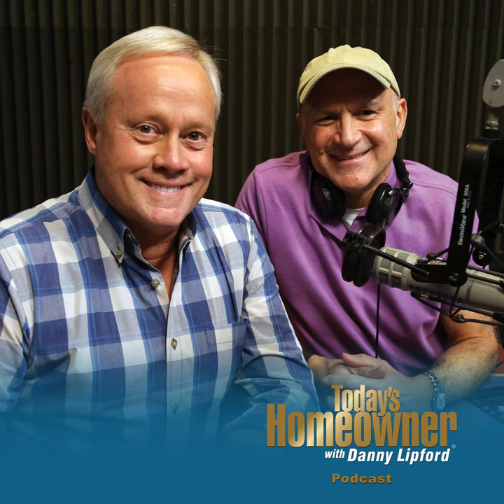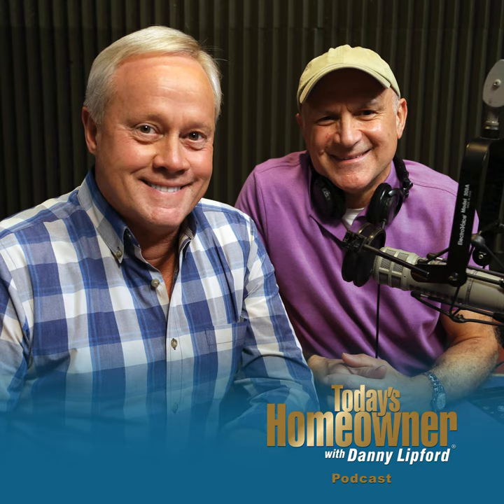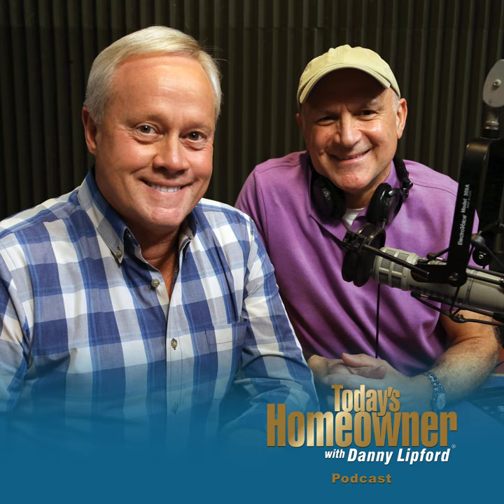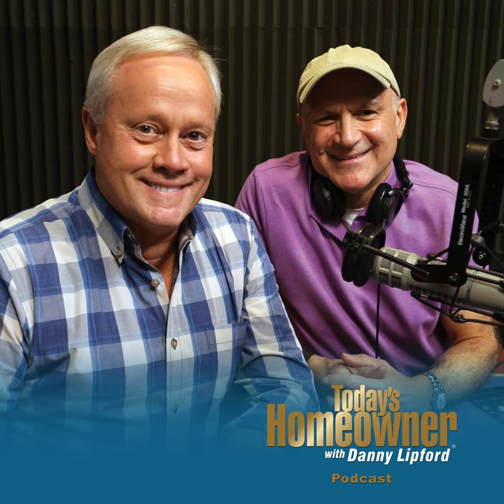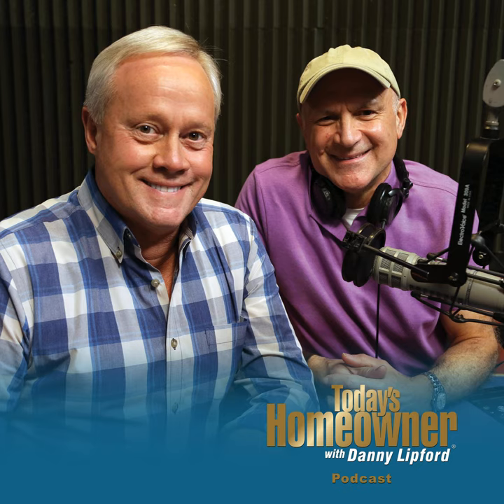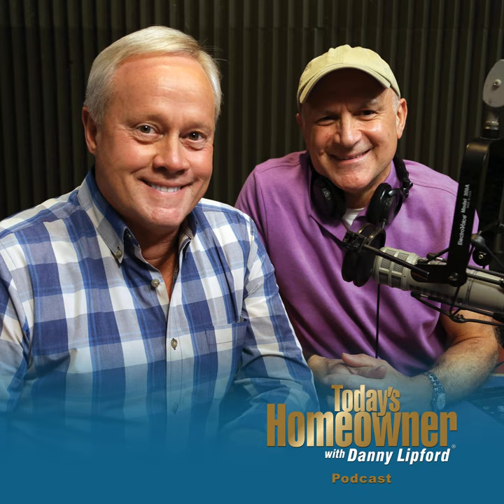Easy Painting: How to Paint Kitchen Cabinets Fast | Ep. 54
On this Week's Podcast:

 •  If you’re about to paint your kitchen cabinets, this is a must-have tool to get the job done fast and without using much space.

 • You might be surprised how easy it is to knock out algae stains on your roof.

 • Joe has a Simple Solution that explains how you can make a children’s seat using a milk crate.

 DIY Project of the Week:

  How to Install a Toilet in 6 Easy Steps

 Installing a toilet is pretty much the same process whether you’re replacing an old toilet or completing a new bathroom.

 Question of the Week:

 Ryan writes, “I have a  large leak in my third-floor bedroom, under my window after rain.  But, there is no obvious leak, the window is dry,[and there's] no water on the wall or ceiling. What is going on and who can I call to get help?”